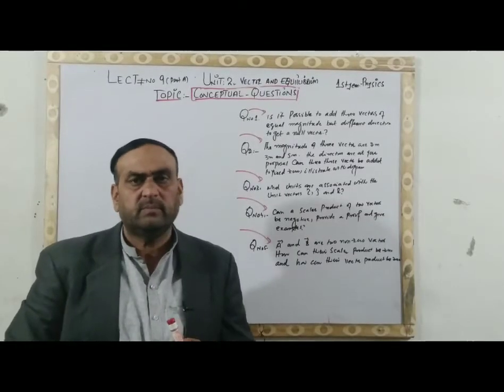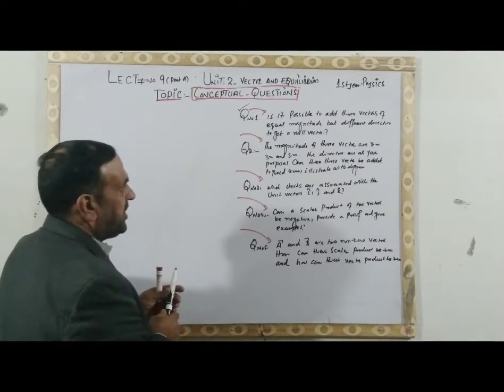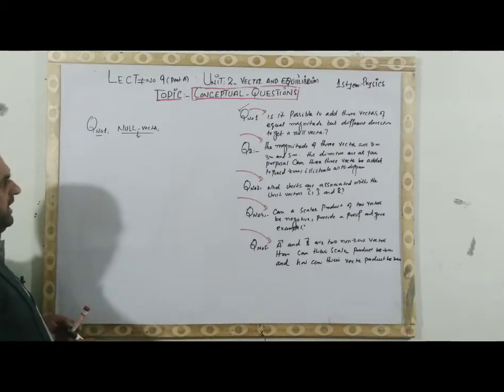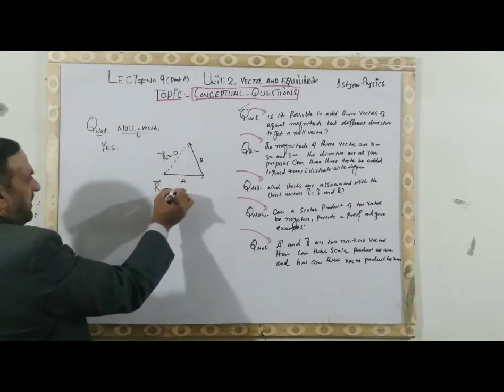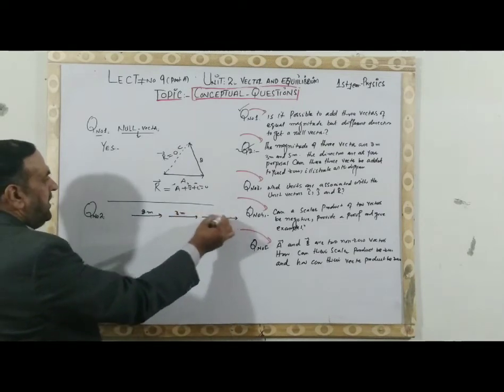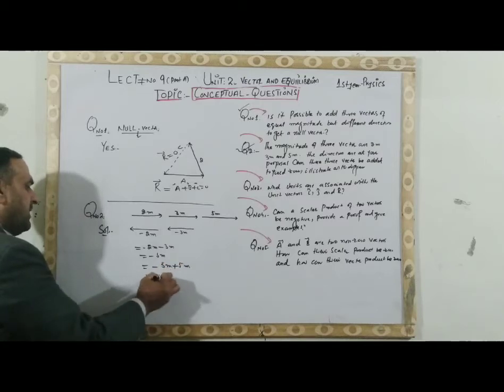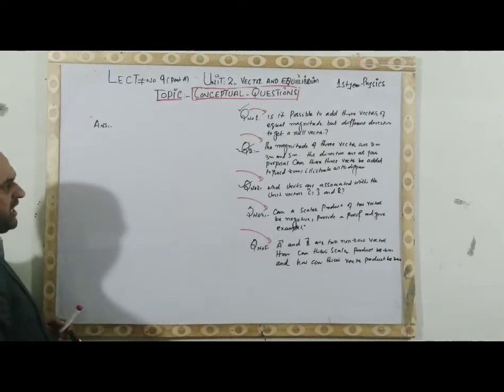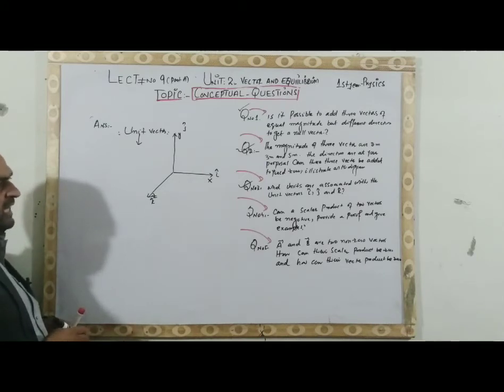unit 2 Vector and Equilibrium 1st year physics lecture no 9 part a Topic Conceptual Questions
Unit 2 Lecture no 9 part a 1st year physics
Topic Conceptual Questions
kpk board